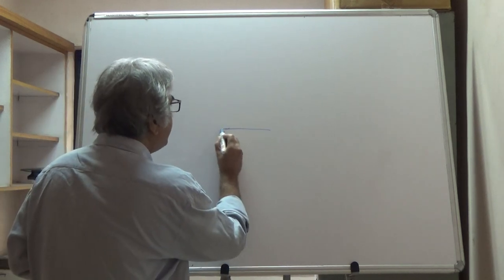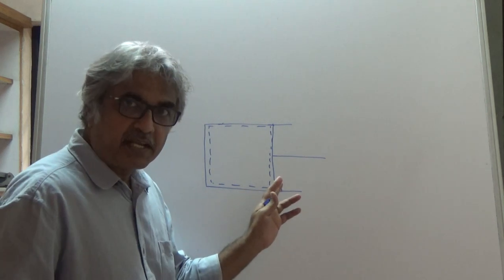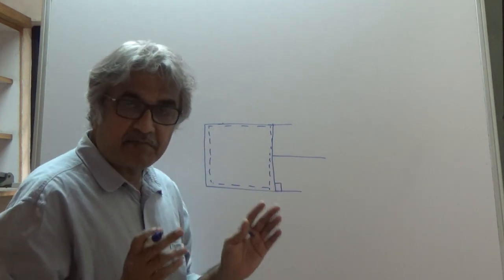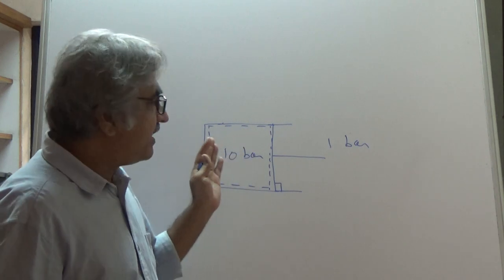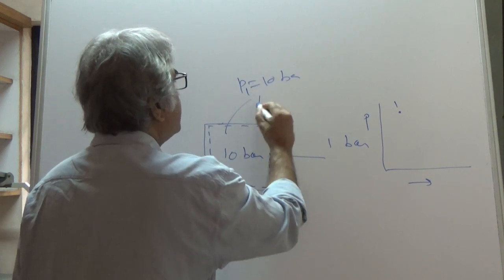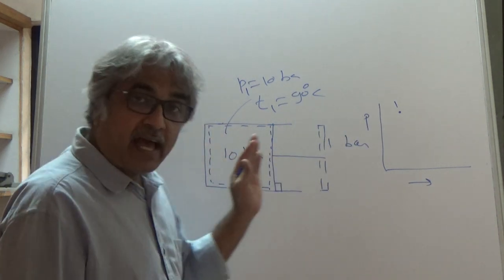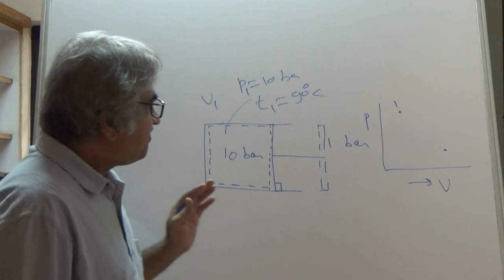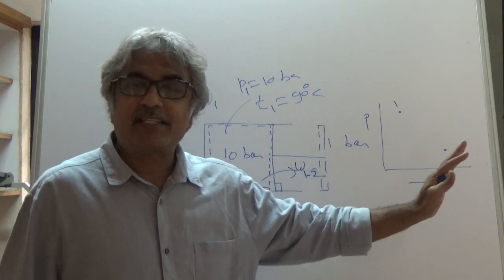Video No 9 : What is a reversible process?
This short video explains the concept of reversible process